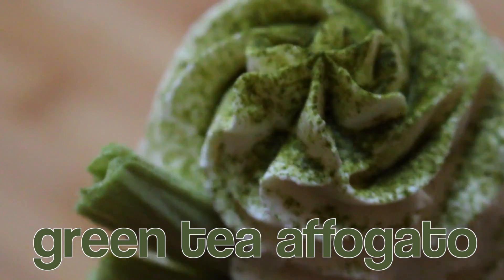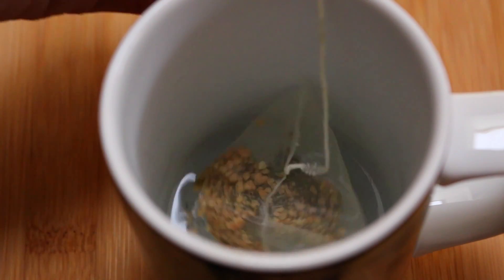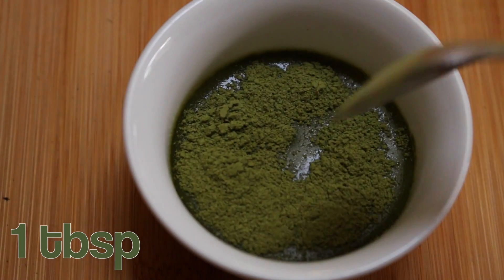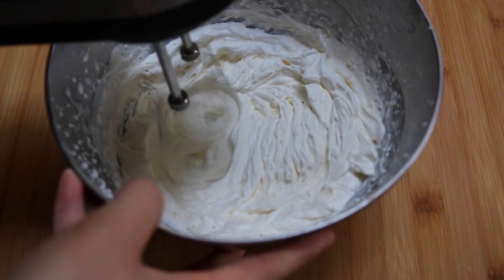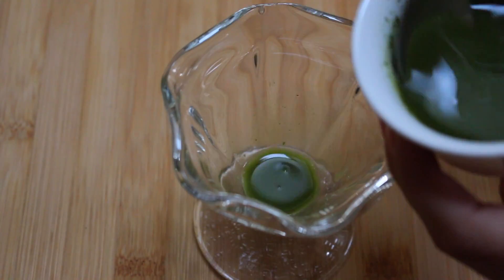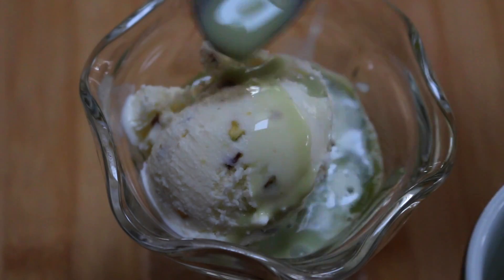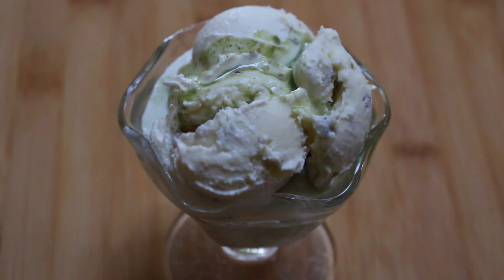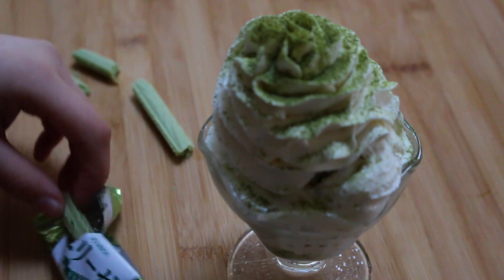How to Make a Green Tea Affogato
Learn how to make a green tea affogato! Perfect for all the matcha lovers out there ;)

P.S. If you couldn't tell, the ice cream was hella melting LOL.